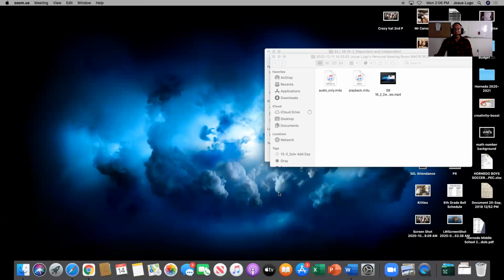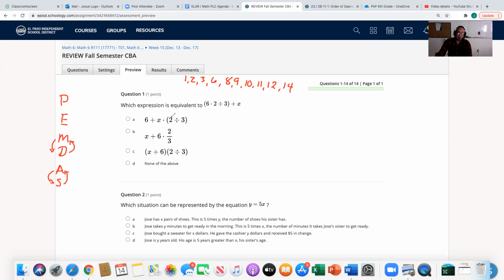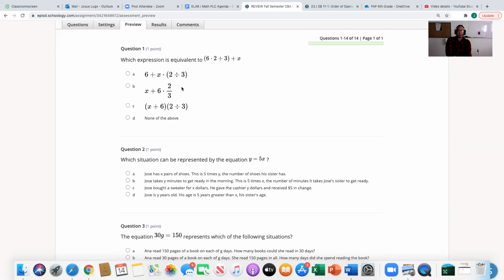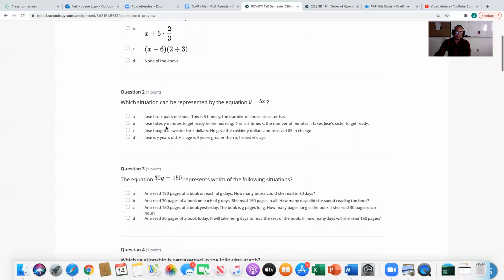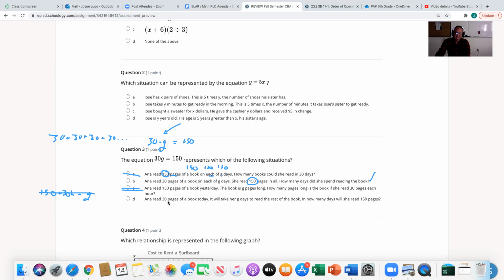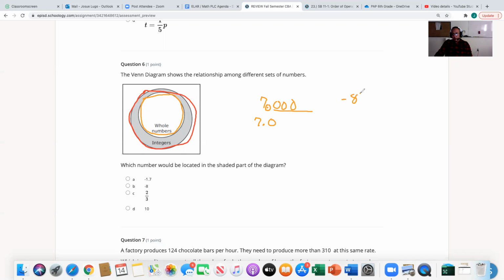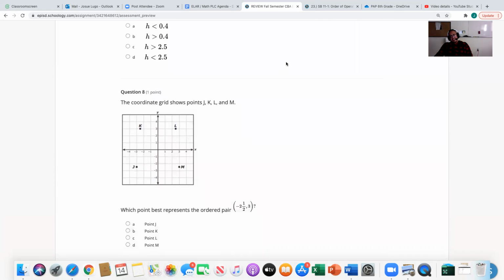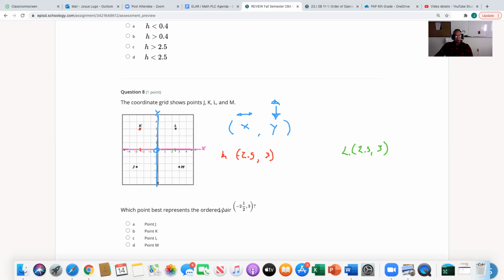Semester Review Day 1 Part 1